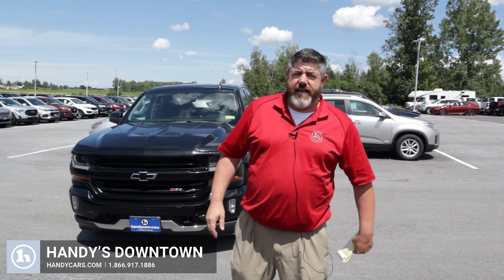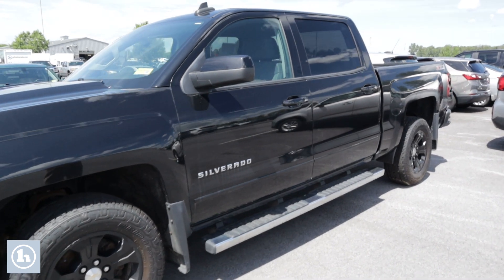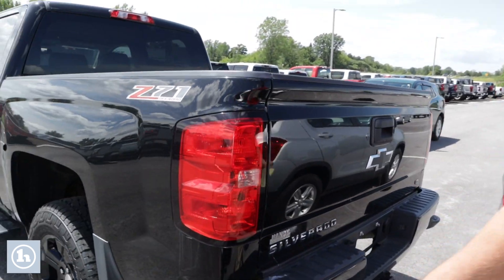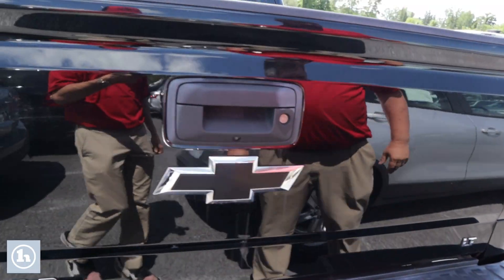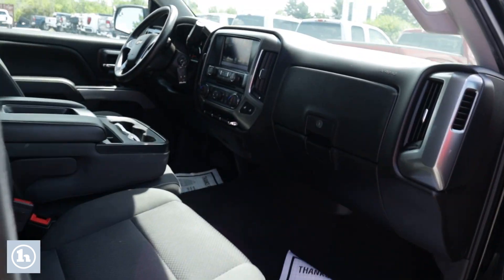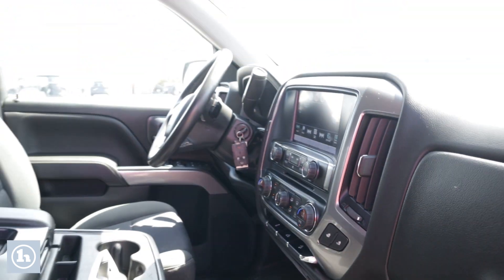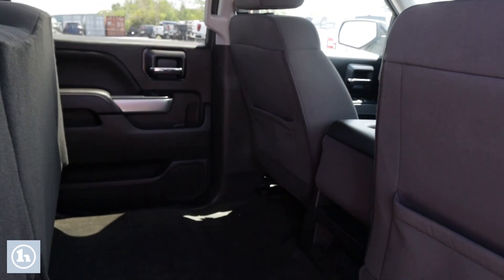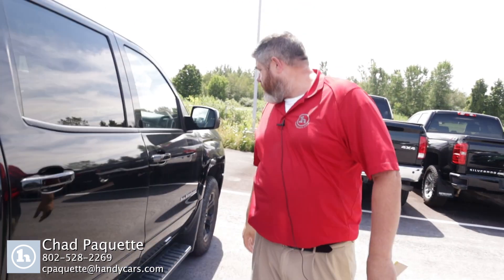2017 Chevy Silverado 1500 from Chad